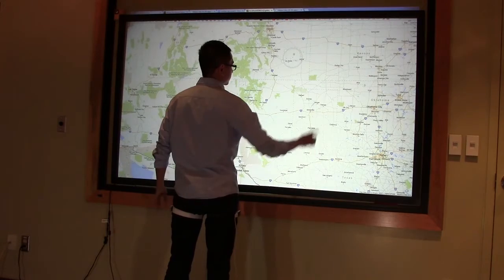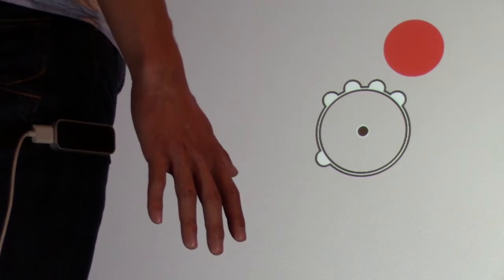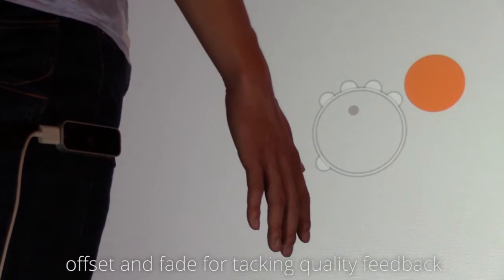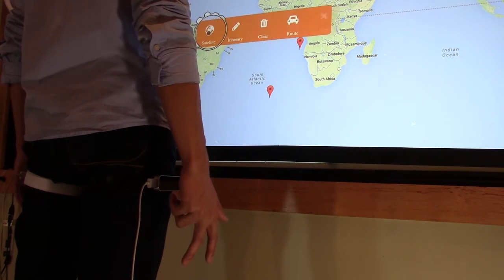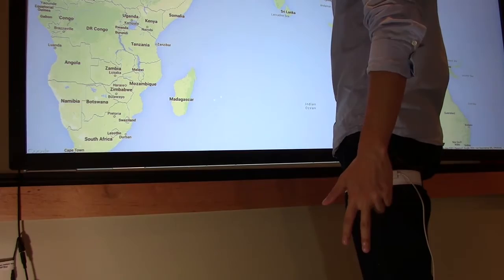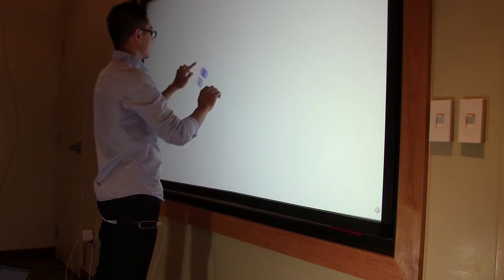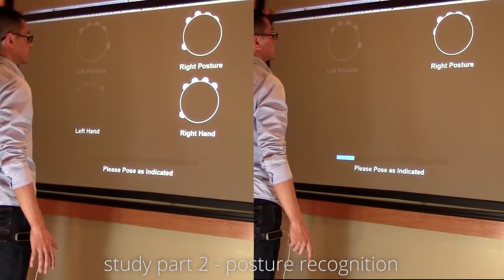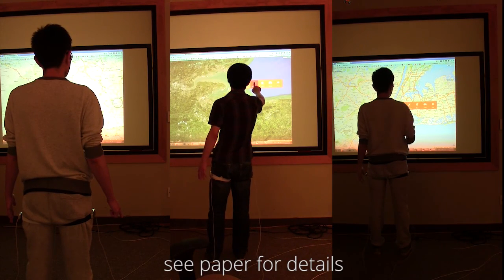Gunslinger: Subtle Arms-down Mid-air Interaction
Gunslinger is a mid-air interaction technique using barehand postures and gestures. Unlike past work, we explore a relaxed arms-down position with both hands interacting at the sides of the body. It features ‘hand-cursor’ feedback to communicate recognized hand posture, command mode and tracking quality; and a simple, but flexible hand posture recognizer. Although Gunslinger is suitable for many usage contexts, we focus on integrating mid-air gestures with large display touch input. We show how the Gunslinger form factor enables an interaction language that is equivalent, coherent, and compatible with large display touch input. A four-part study evaluates Midas Touch, posture recognition feedback, pointing and clicking, and general usability.

Mingyu Liu, Mathieu Nancel, and Daniel Vogel. 2015. Gunslinger: Subtle Arms-down Mid-air Interaction. Proceedings of the 28th annual ACM symposium on User interface software and technology (UIST), 8p.